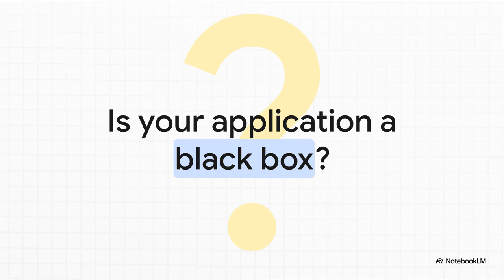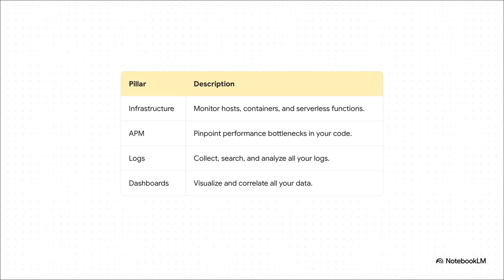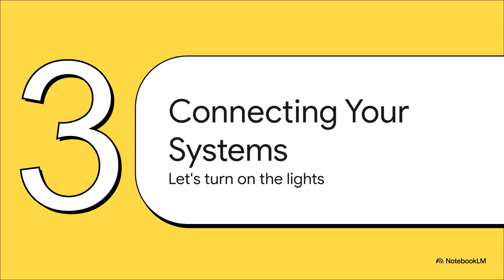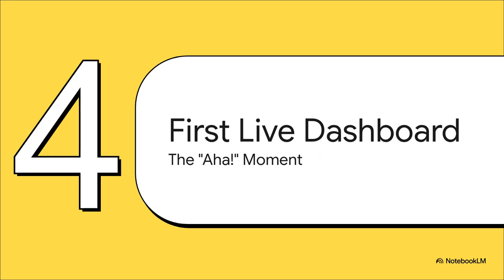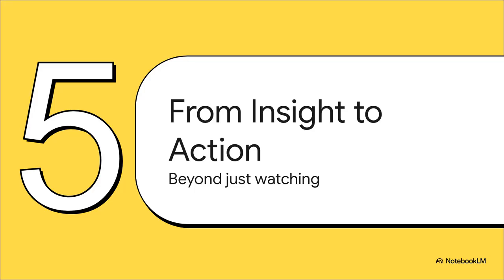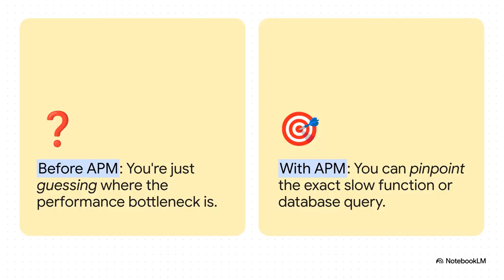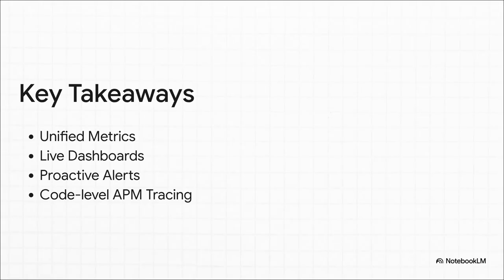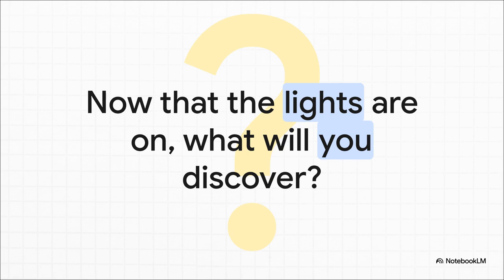DataDog - Generated using NotebookLM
Demystifying DataDog - Generated using NotebookLM

00:00 Introduction
00:35 Cloud Monitoring Problem
01:10 Datadog - Unified Platform
02:13 Connecting Your Systems
03:08 First Live Dashboard
03:55 From Insight to Action
04:52 Expanding Observability
05:56 Outro